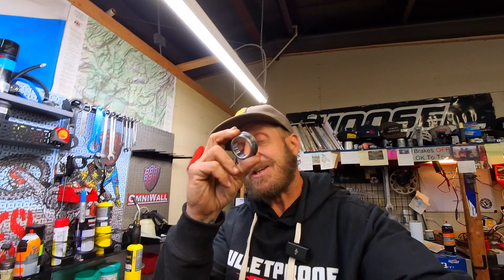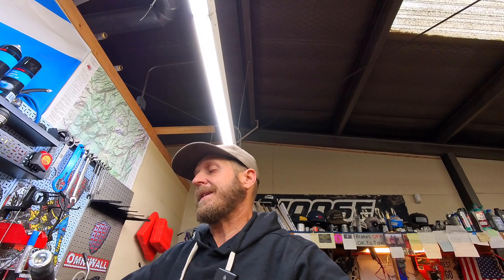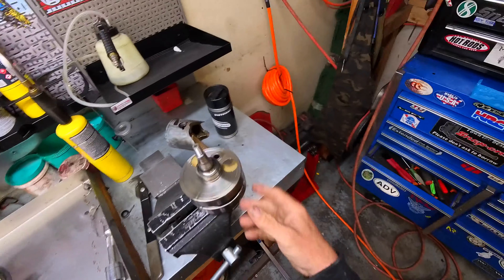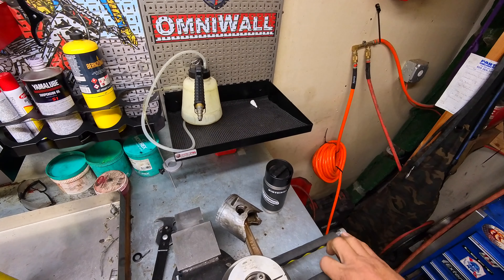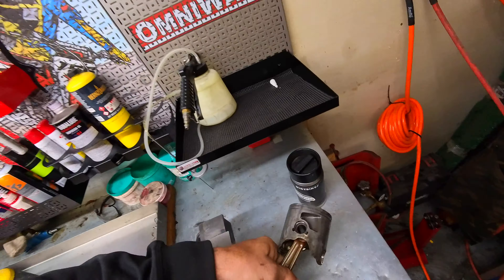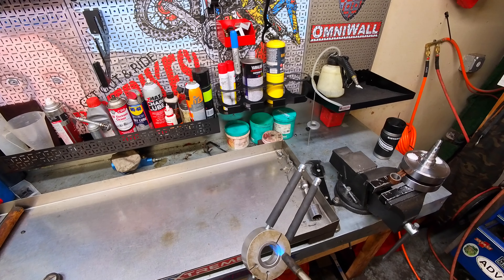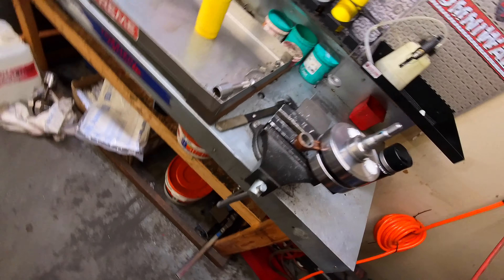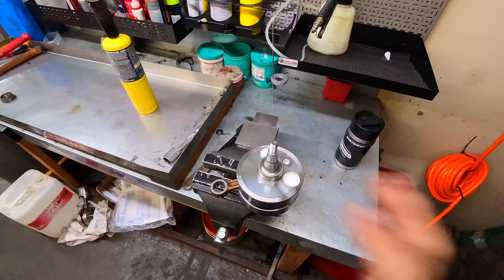How Do You Replace A Main Bearing Race on A KTM Crankshaft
The roller bearing inner race on KTM crankshafts is a pain to replace if you don't have the right tool!